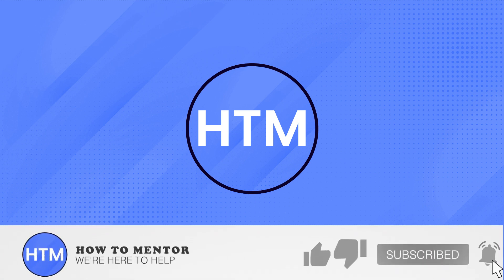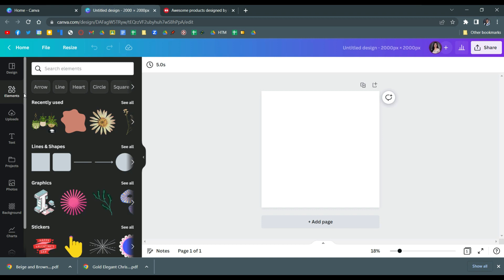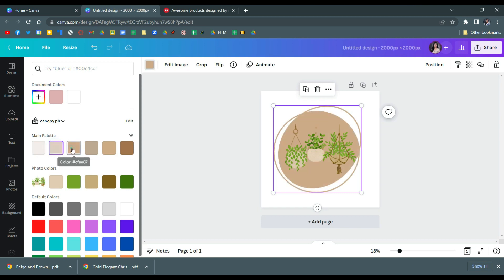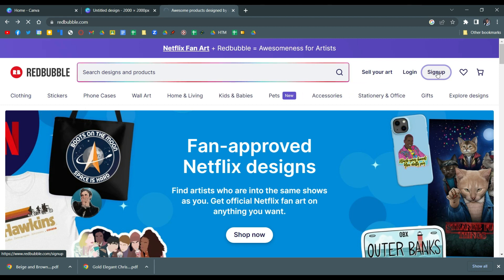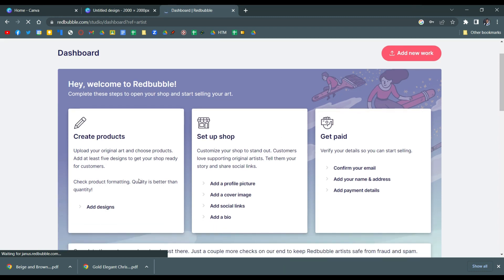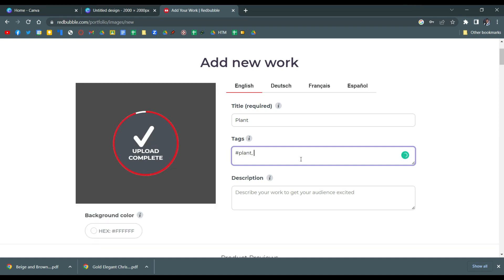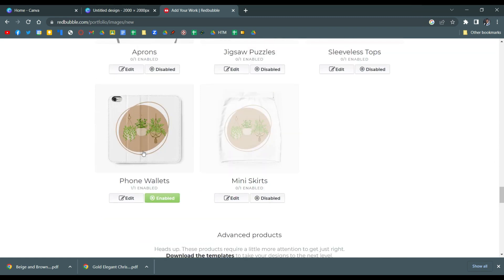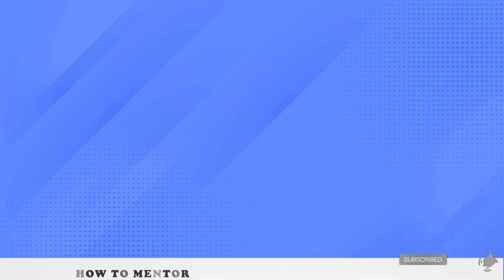How To Make Stickers To Sell On Redbubble (Step By Step Guide)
How To Make Stickers To Sell On Redbubble. It’s a very easy tutorial, I will explain everything to you step by step.